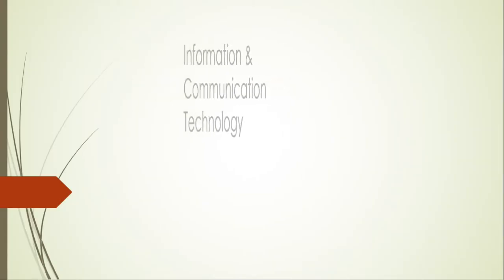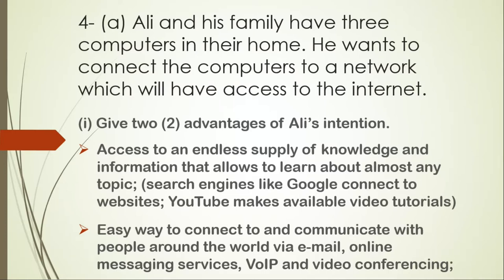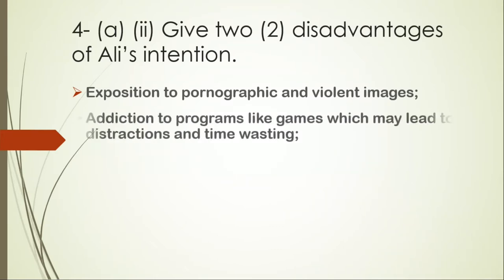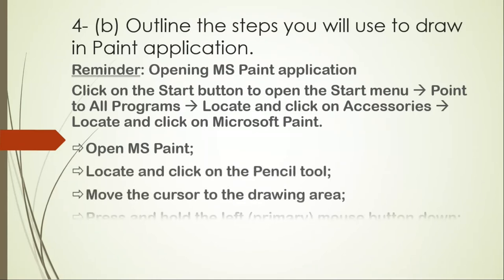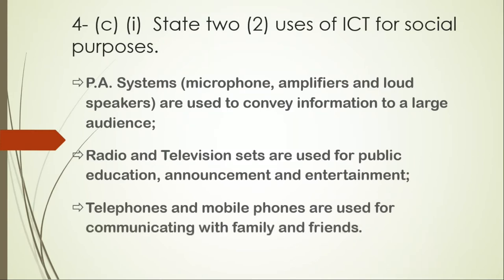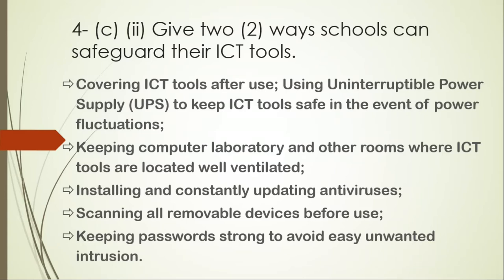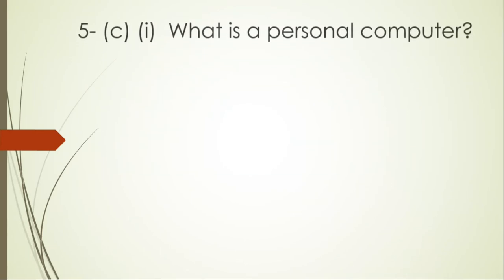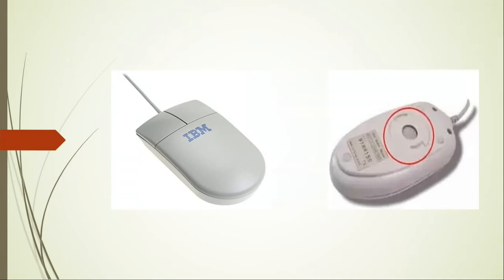ICT Q&A Part 3 of 5 (Essay Test) - BECE 2020 Virtual Mock 5 Review - Questions and Answers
This video is the Part 3 of a series of 5 videos that review an ICT virtual mock examination. The part 3 is consecrated to Questions 2 and 3 of the essay session.

Below are the links to videos in this series of videos dedicated to the review of GBAT Virtual Mock 5.

This video is first of all is a preparation of candidates for the BECE (Basic Education Certificate Examination) 2020 exam for the Information and Communication Technology (ICT) subject area. In this video, we review and provide correct answers backed by practical demonstrations to the May 2020 ICT virtual mock exams organised by GBAT. We provide here detailed step-by-step questions and answers to the practical skills section of the examination, backed by practical demonstrations. If you are a BECE 2020 candidate and you want to improve your marks in ICT, especially the practical skills part of the paper 2, this is the right video for you.

Virtual mock questions by GB Assessment Test.